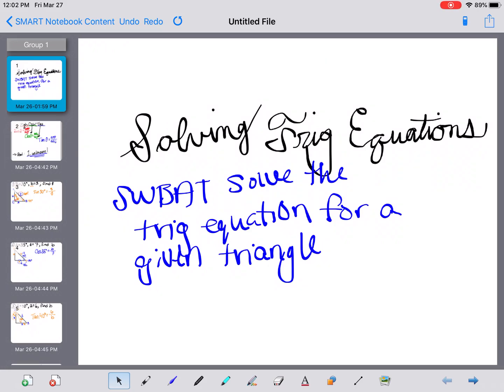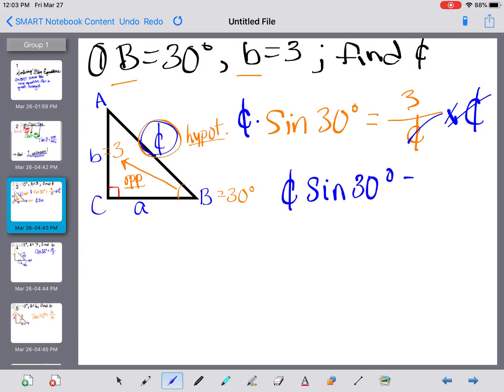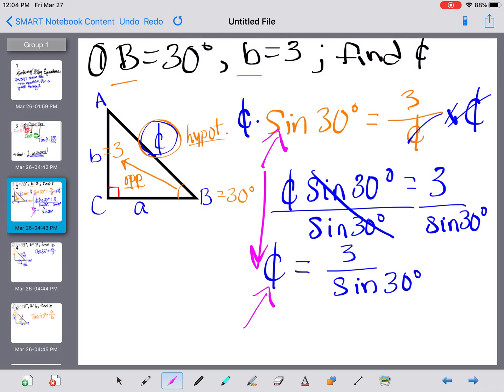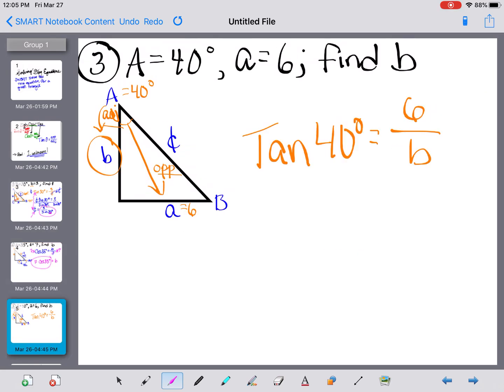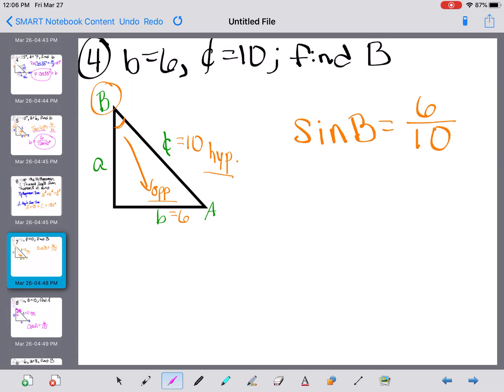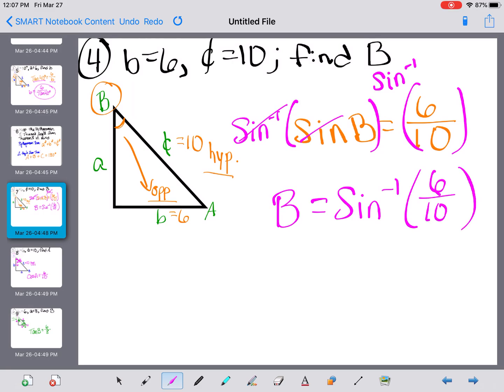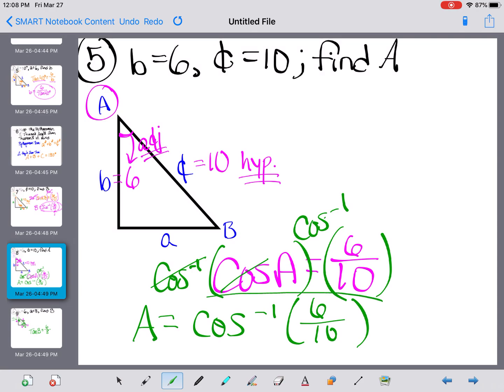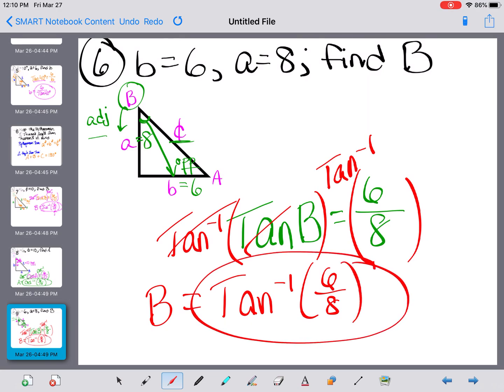Solving Trigonometric Equations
in the follow up video to "Writing Trigonometric Equations," I go over how to solve the equations that we setup!